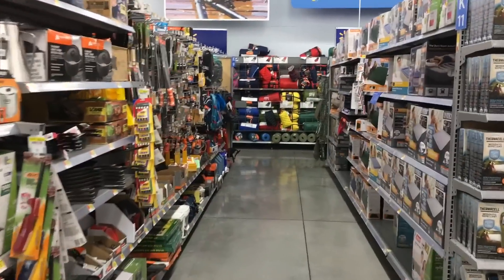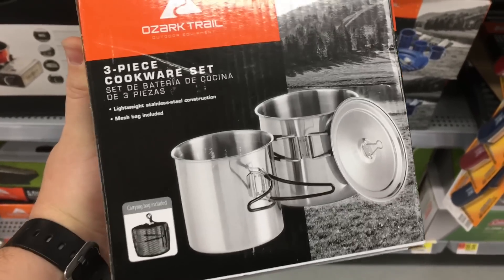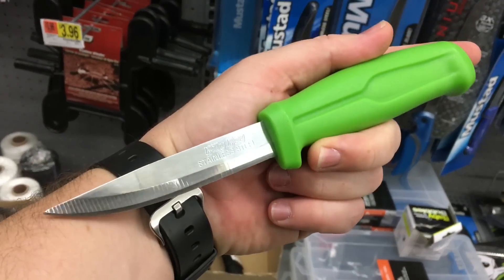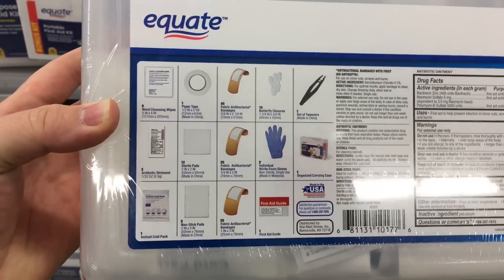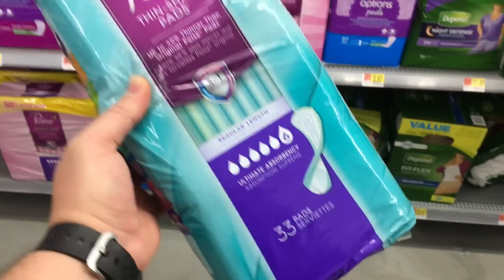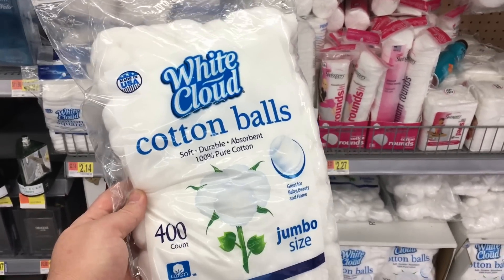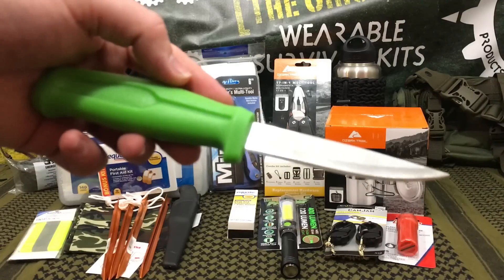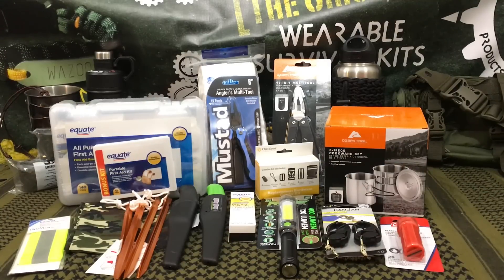Walmart | EDC & Survival Gear Shopping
WALMART | A fun look into Survival Gear shopping where I will venture to several of my local outdoor retailers & see what New, useful,  affordable, & Hidden treasures I can find each trip!

Douglas Romanado

**If you dont have a Walmart**

Billy Bay Fishing Knife
Mora 511 Craft Knife
Promier Multfunction Flashlight
Mustad Multi-tool
12 Pk Aluminum Tent Stakes
Niteize 2pk - CamJam
12 Pack of Bandanas
Ozark Trail Mess Kit Set
Ozark Trail 10 piece Easy Storage Camp Set

Other Budget Outdoor Gear:

EPIC WIPES 10Pack
Water Proof Match Box Holder
Wysi Wipe 100 Pack
Compressed Towels 500 Pack
EZ Towels 50 Pack
EZ Towels 100 Pack
EZ Towels 200 Pack
EZ Towels 600 Pack
Sh!T Kit 20 Pack
Potty Pack 20 Pack
Coleman Camp Soap 50 sheet Pack
N RIT Camp Pack Towel
N RIT Camp Pack Towel Small
DOPP Kit Travel Bag
The Shemagh
UST Solar Shower 5 Gallon
BioDegradable Camp Soap
4DB Extreme Weather FireStarter
EZ Towel 50 Pack Towels
Titan SurvivorCord 100ft Hank
HydroBlu 1oz SideKick WaterFilter
Cold Steel Special Forces Shovel
UVPaqlite Reusable GlowStick
UVPaqlite Scout Pack
Lever Gear Tool Card Pro
SOL 2-Person XL Bivvy